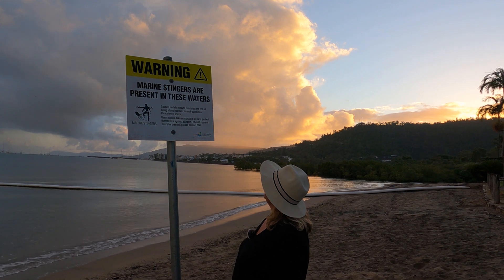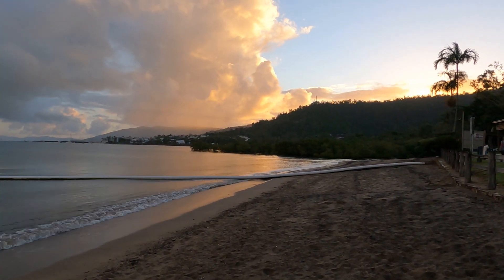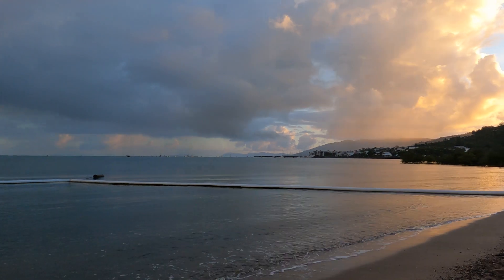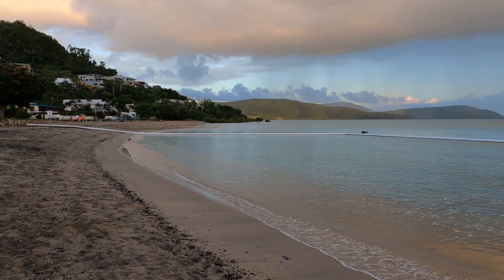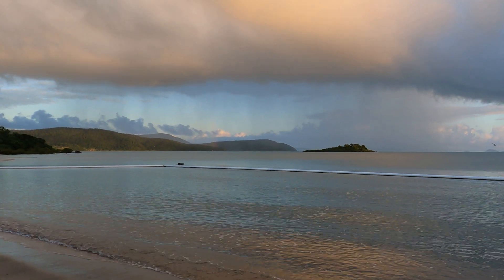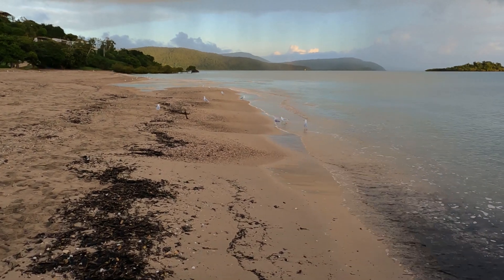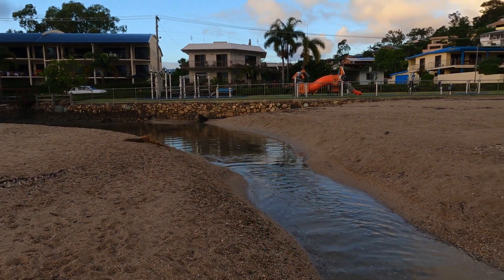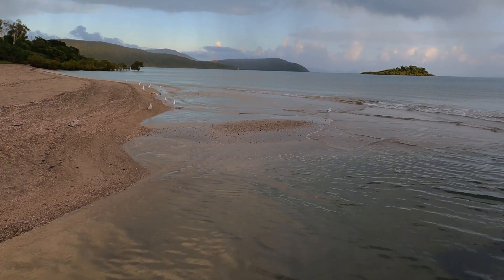Deadly Jellyfish or marine stingers in the Whitsundays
Take a stroll on Cannonvale Beach and learn about the marine stingers, deadly box jellyfish and Irikanji stingers in episode 10 of the Whitsundays Diaries.